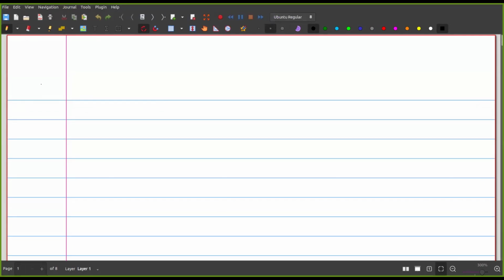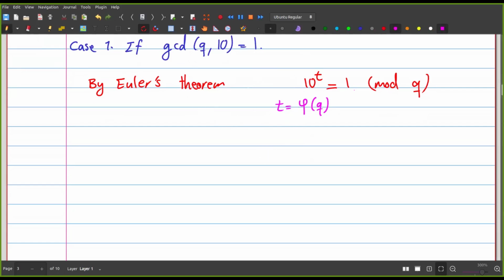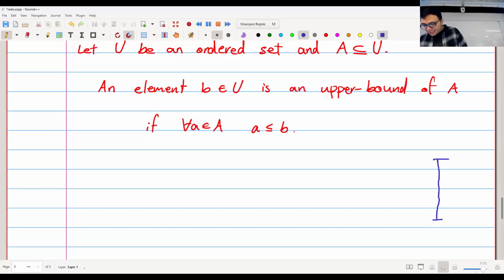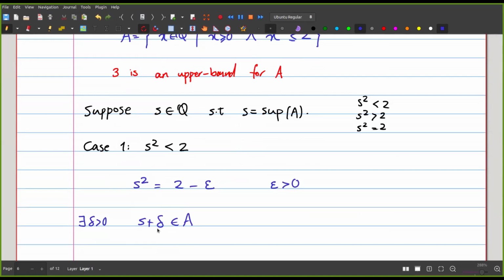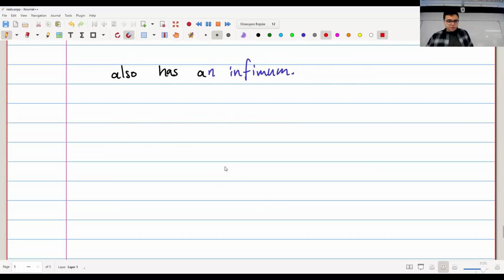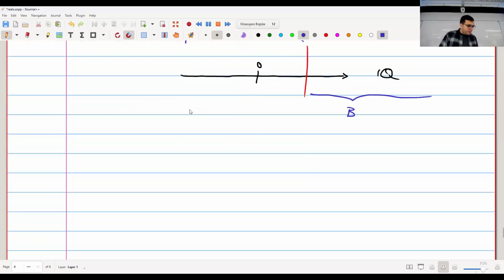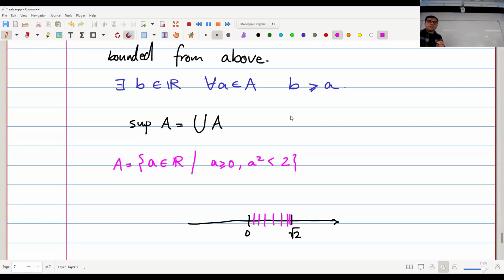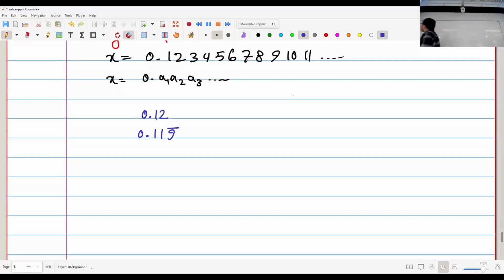Lecture 30 - The Set of Real Numbers